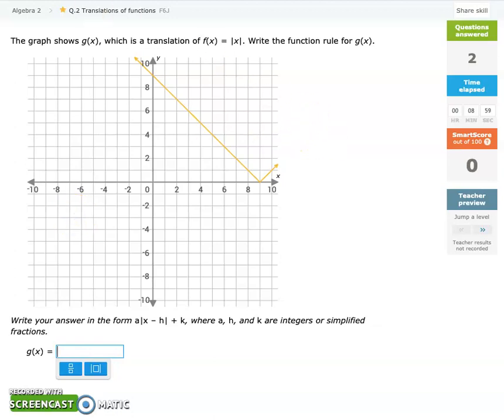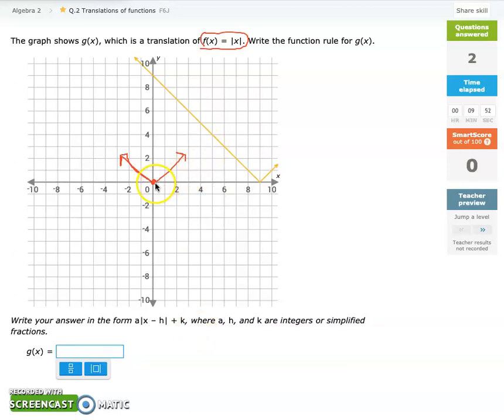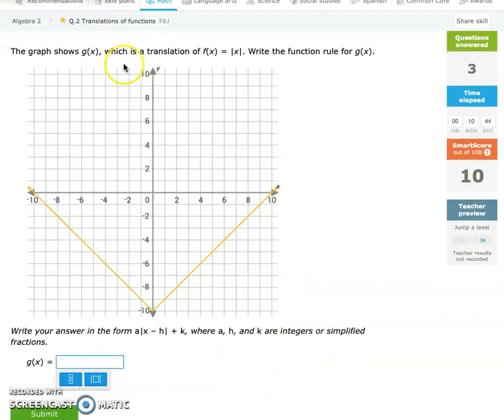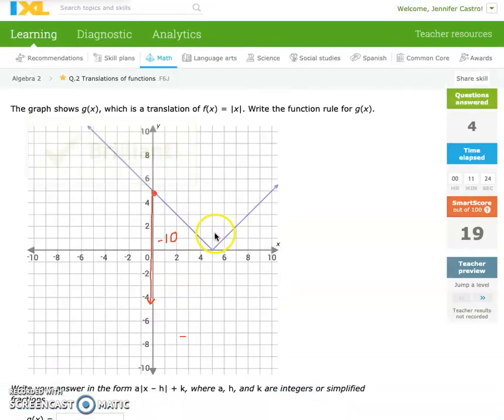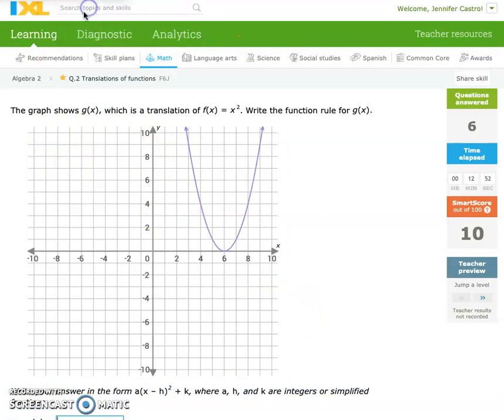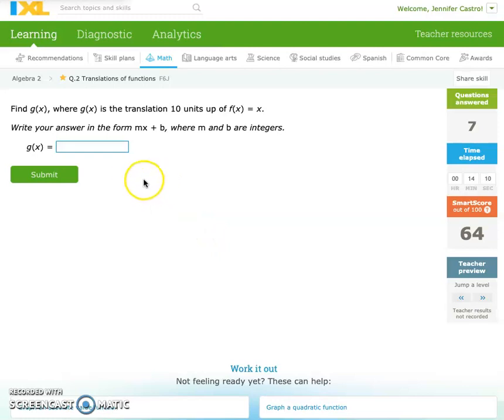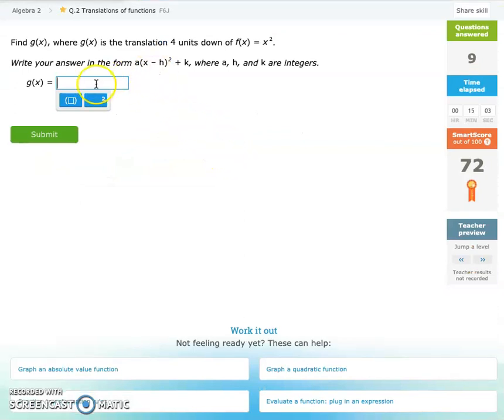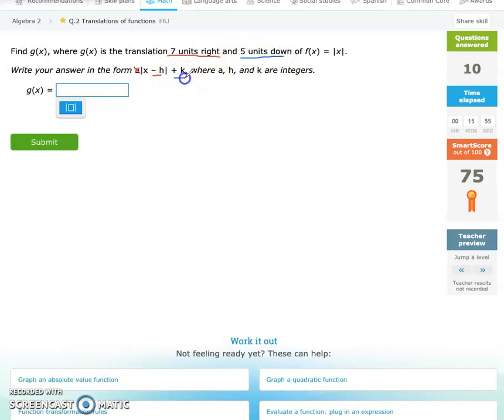Translations of Functions IXL Q.2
Learn how to translate a function based on a graph translation or a written scenario when given a quadratic or absolute value function using IXL problems as the examples.